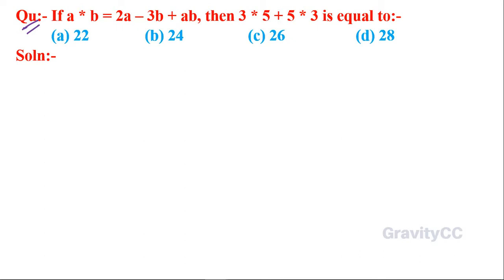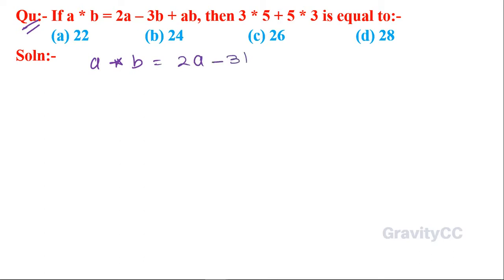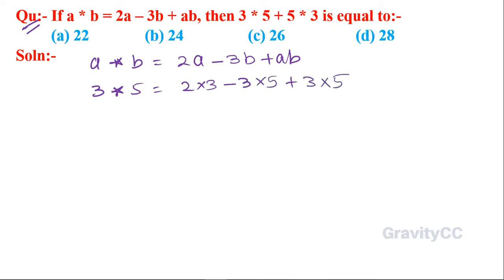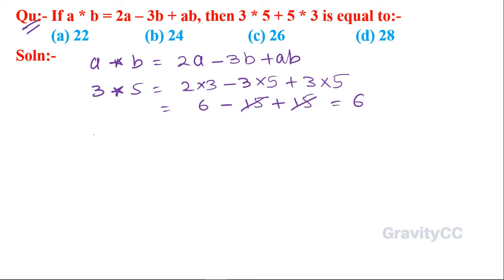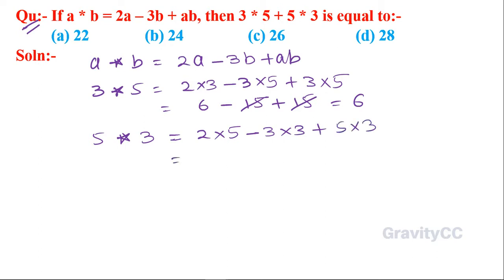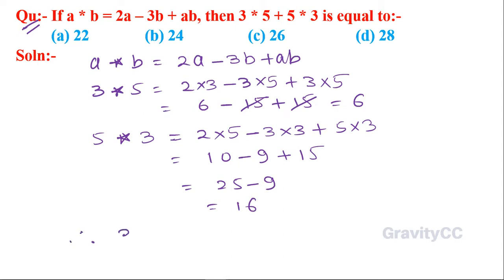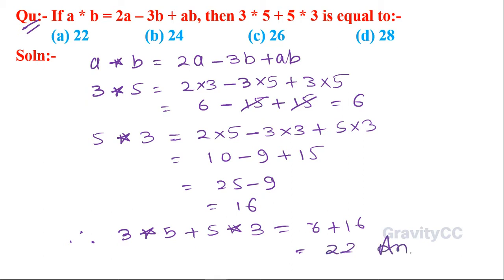Q7 | If a * b = 2a – 3b + ab, then 3 * 5 + 5 * 3 is equal to | Algebra | Gravity Coaching Centre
Click on below Links for more Questions:-

Qu(7):- If a * b = 2a – 3b + ab, then 3 * 5 + 5 * 3 is equal to:-